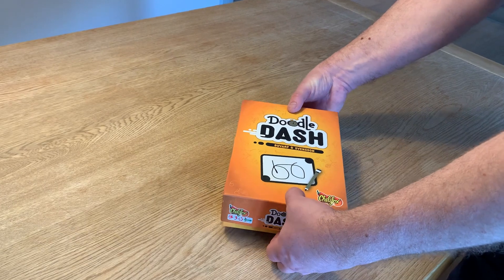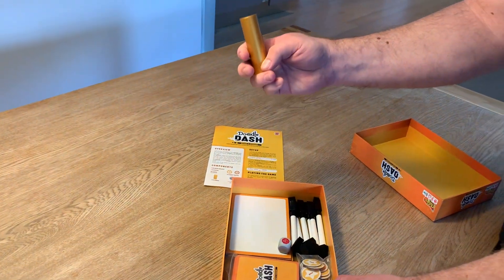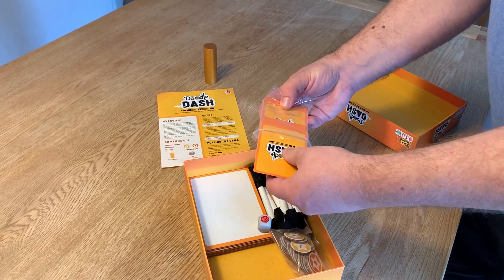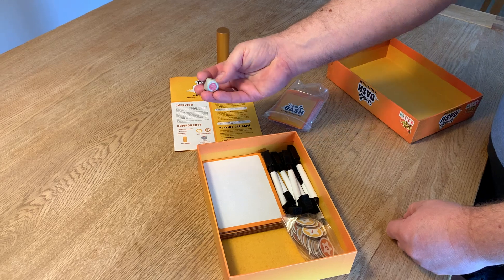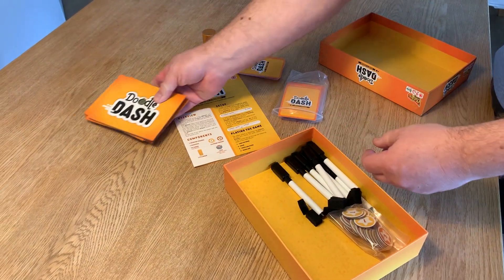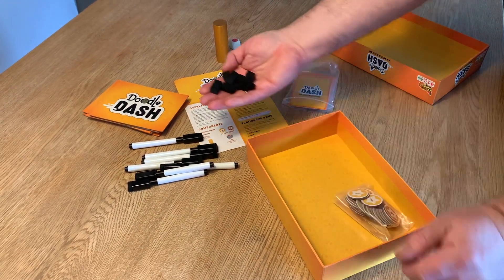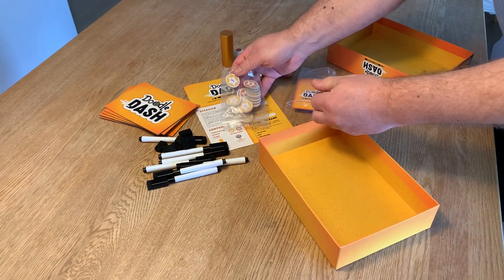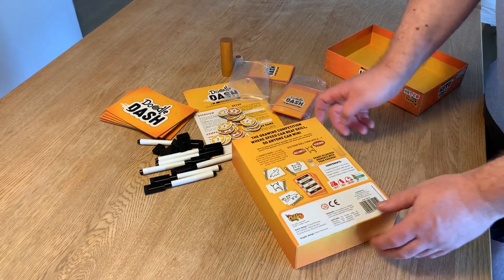Doodle Dash - Unboxing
This is an unboxing video of Doodle Dash - a party/drawing game from Chilifox Games.

Player count: 3-7
Time: 15-20 minutes
Age: 10+
Complexity: Mild
Available from October, 14, 2021 (English, Swedish, Danish, Finish, and Norwegian versions)

Game designers: Fridtjof Buvarp, Maija Buvarp, Pauline Buvard, Eilif Svensson & Åsmund Svensson.